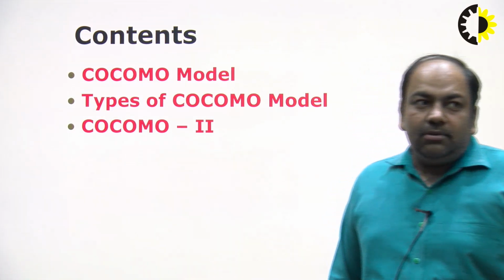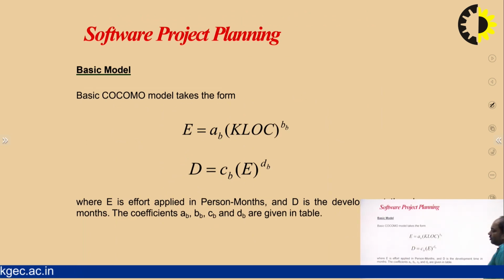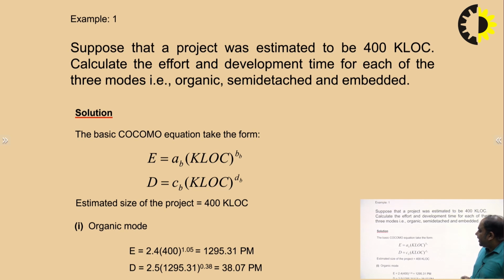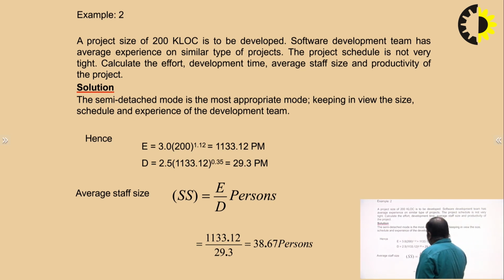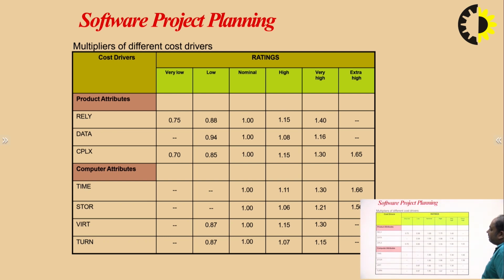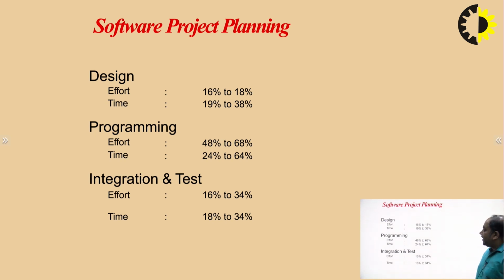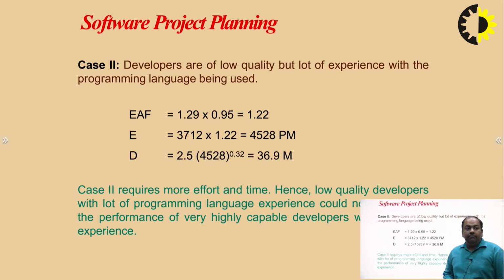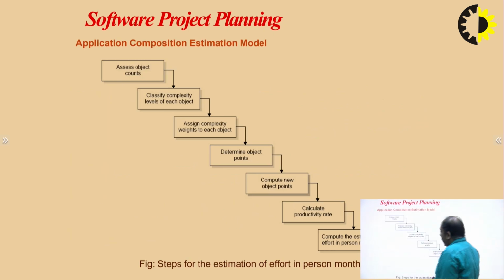COCOMO AND COCOMO -II || SOFTWARE PROJECT MANAGEMENT || LECTURE 05 BY MR MUKULIT GOEL || AKGEC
Through this lecture, students will learn about project planning and understand the report and activities involved in a project